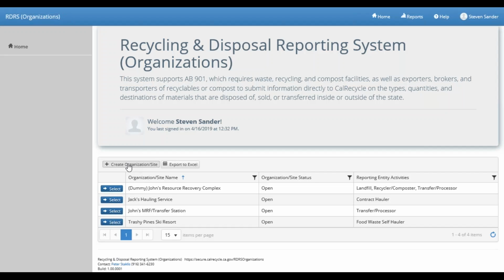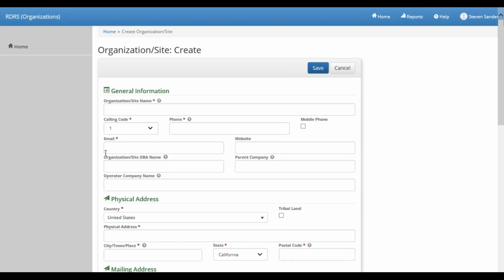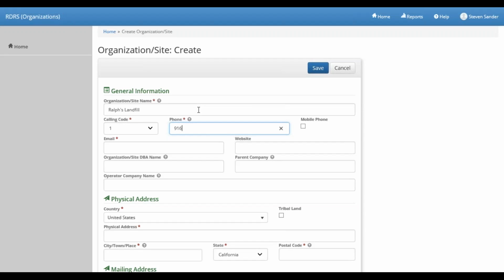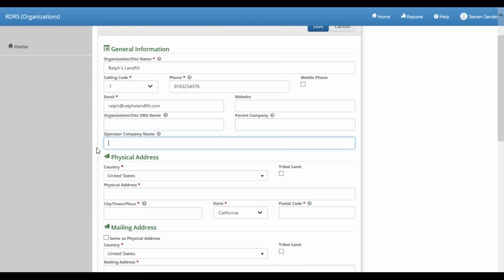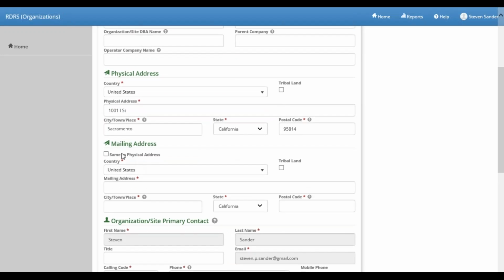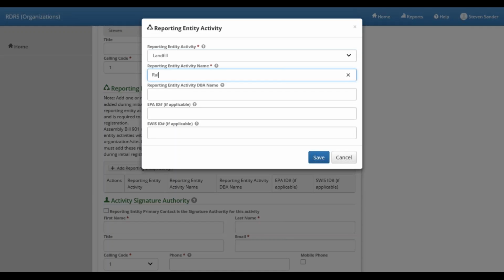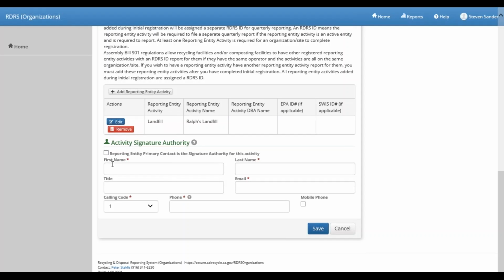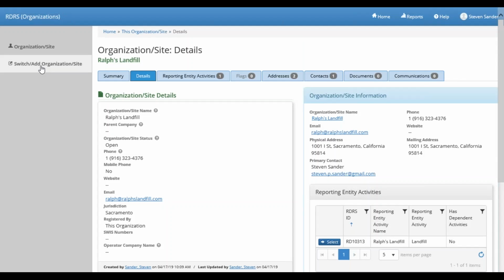RDRS Registeration: Disposal Facilities